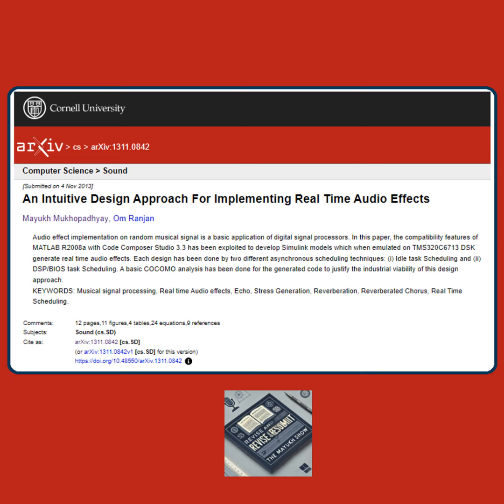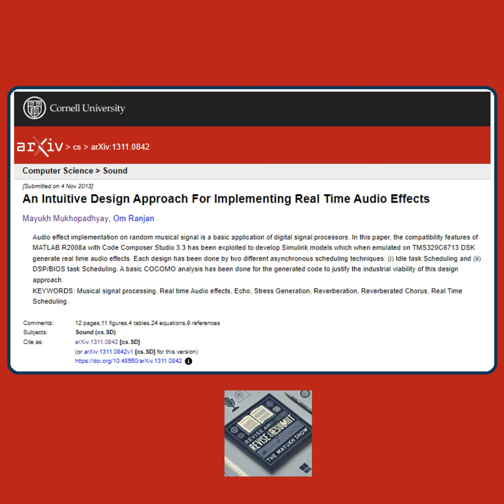An Intuitive Design Approach for Implementing Real Time Audio Effects (Mukhopadhyay and Ranjan, 2...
Welcome to Revise and Resubmit. Today, we're diving into the fascinating world of real-time audio processing and intuitive design. Have you ever wondered how those magical audio effects in your favorite songs are created? Well, in today's episode, we explore the innovative approach taken by Mayukh Mukhopadhyay and Om Ranjan in their paper, An Intuitive Design Approach for Implementing Real Time Audio Effects, published on arXiv by Cornell University.

In this research, they demonstrate how the power of MATLAB and Code Composer Studio can be harnessed to create real-time audio effects using digital signal processors. Through two unique scheduling techniques, they show how a seemingly complex process can be streamlined for industrial application. From idle task scheduling to DSP/BIOS task scheduling, the possibilities for audio design are endless, and the potential for real-world impact is huge.

But here's the burning question: Could these scheduling techniques revolutionize the way we experience sound in everything from music production to immersive tech? Stick around as we explore the future of real-time audio effects.

And before we jump in, let’s take a moment to thank Mayukh Mukhopadhyay, Om Ranjan, and Cornell University for open accessing their research that makes this conversation possible.

Now, let's get into it!

Reference

Mukhopadhyay, M., & Ranjan, O. (2013). An Intuitive Design Approach For Implementing Real Time Audio Effects. arXiv preprint arXiv:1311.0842.